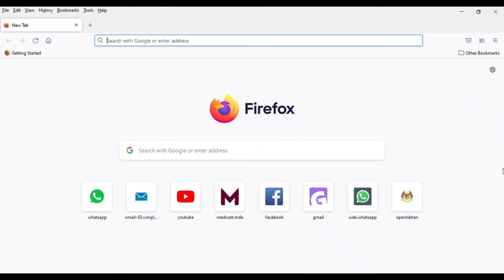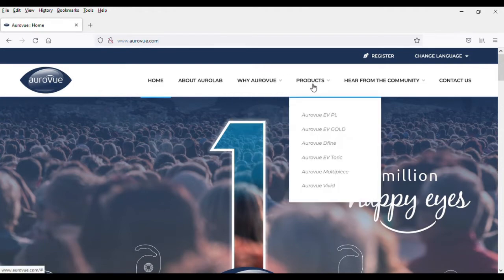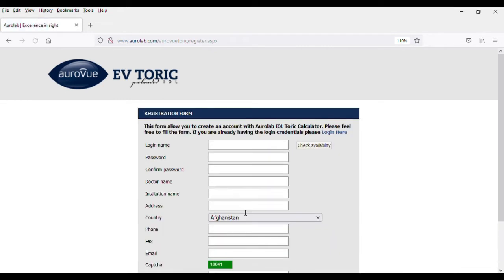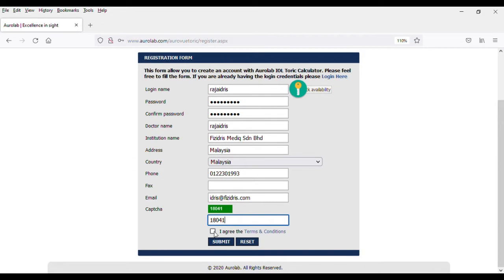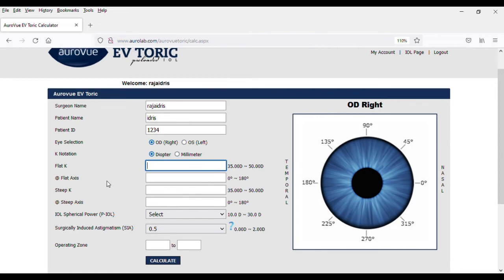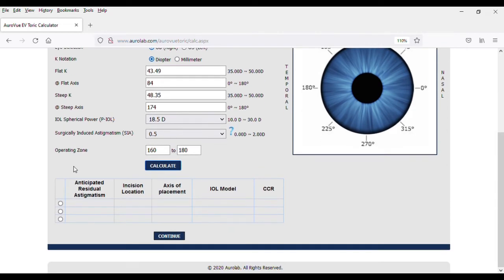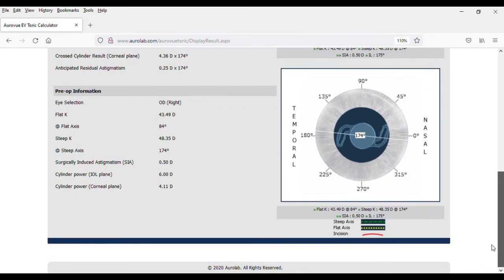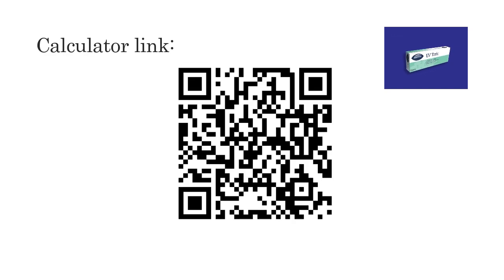Aurovue EV Toric Calculator Guidelines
Marketed by: Fizidris Mediq Sdn Bhd
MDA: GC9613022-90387